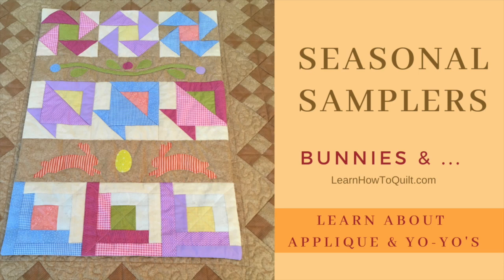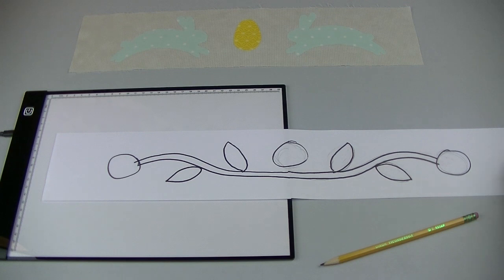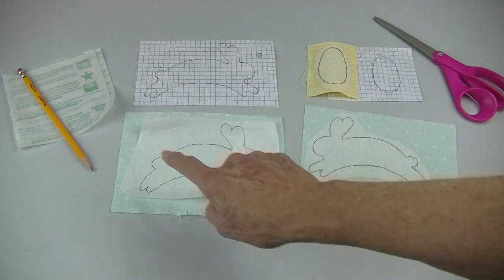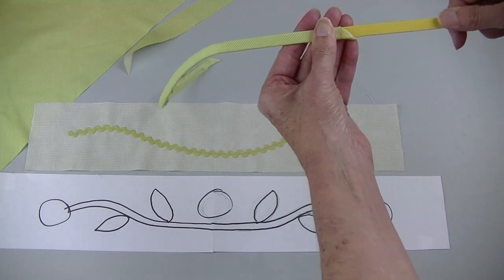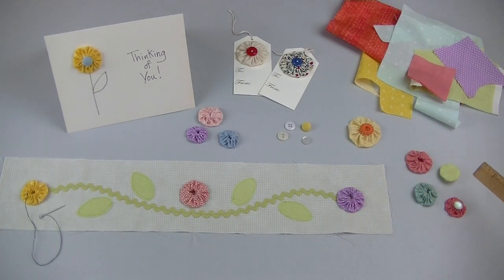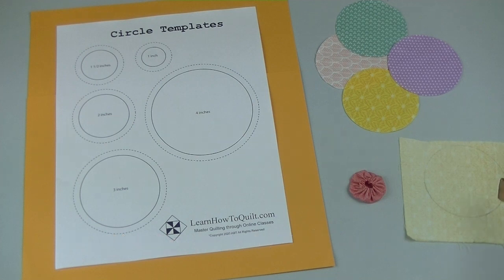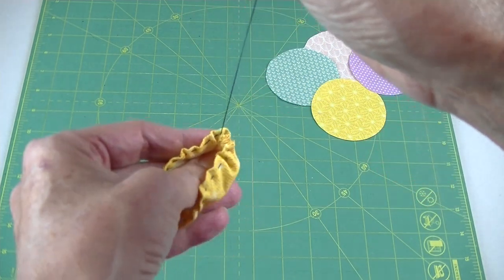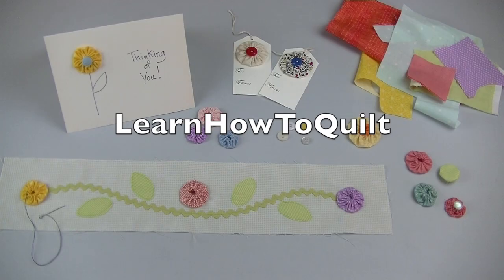Yo-Yo's & Applique - Seasonal Samplers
Learn how to make Yo-Yo's to decorate the Springtime Sampler.  You'll also discover how fusible appliqué and raw edge appliqué can easily be added to a sewing project.

This is the 18th video in our Seasonal Sampler Series. In each video, you explore one or more quilting techniques. Watch all the videos, work on the small projects and expand your quilting skill set!  Below you'll find a link to the other free videos in this series along with links to the patterns and supply lists.

Springtime Seasonal Sampler Supply List-

Yardage: (100% cotton works best!)
     Background Fabric - 1/4 yard
     Assorted Fabrics - 1/8 - 1/4 yard of each; scraps at least 6 1/2"
     Backing – ½ yard fabric
     Batting – ½ yard

Notions/Tools:
     Cutting Tools (scissors, rotary ruler, mat and cutter)
     Needle, Thread & Pins
     Iron & Sewing Machine
     1/8 yd. Double Sided Lightweight Fusible (Optional)
     Freezer Paper (Optional)
     Trim for Stems - 5/8 yard (Optional)
     Washable Glue Stick (Optional)